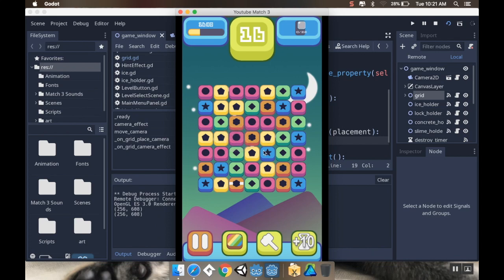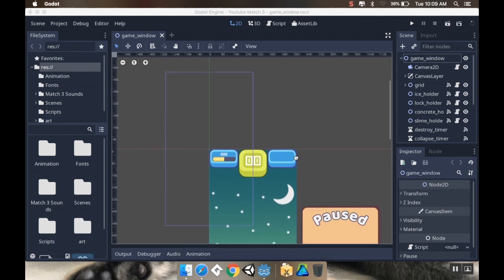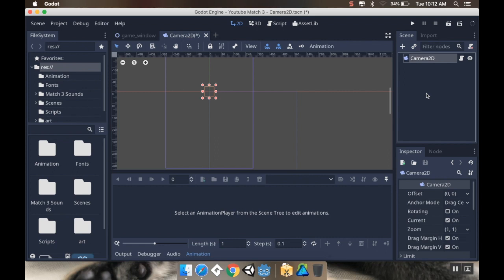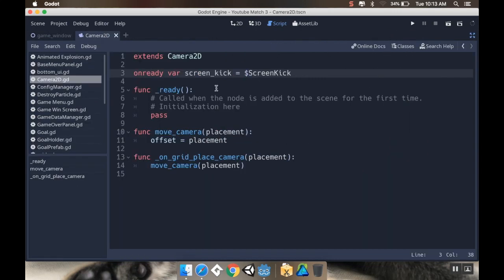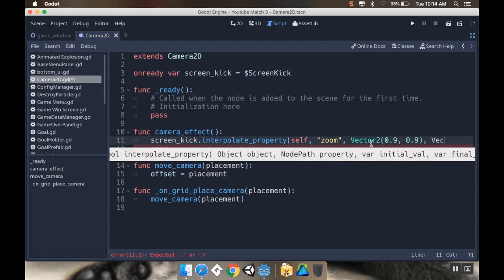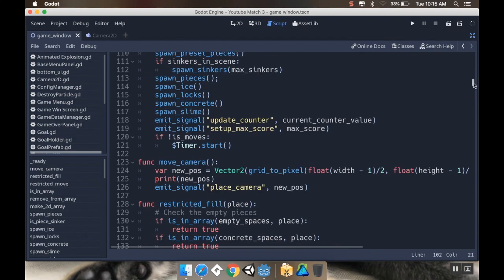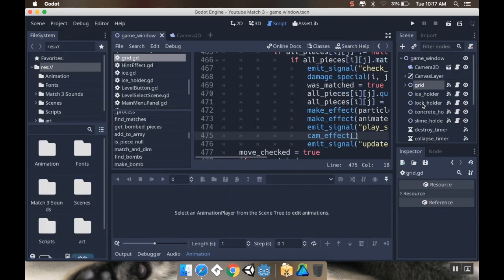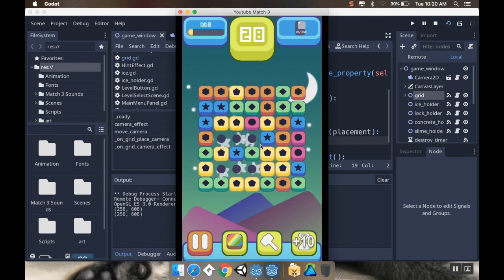Cameras - Adding Camera Shake: Make a game like Candy Crush using Godot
Hey everyone!  Today we're adding a very subtle camera shake to our project!  Enjoy!